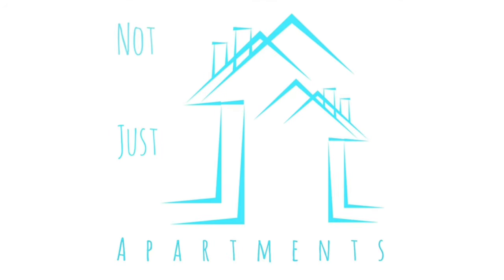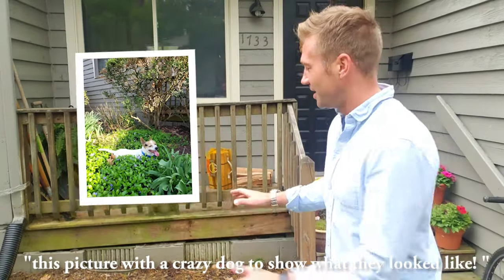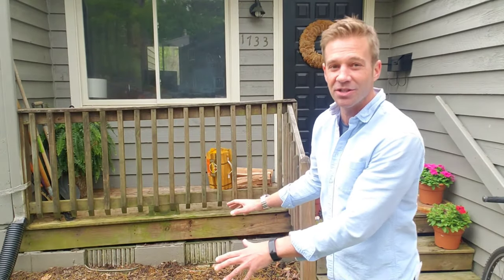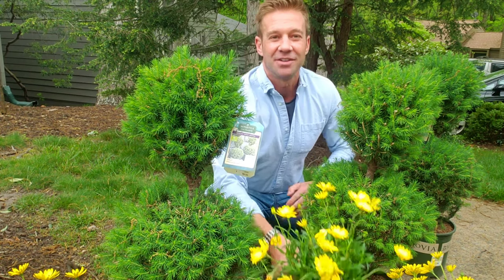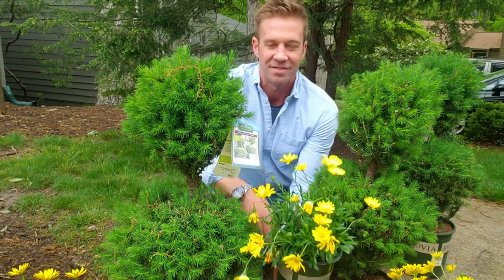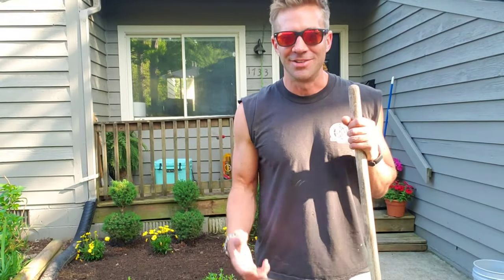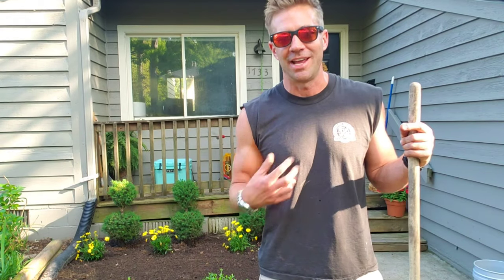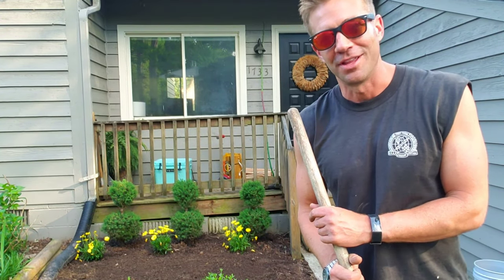Make SMALL Yard Feel Bigger | (Little Trees & Flowers) Garden & Landscape Ideas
Our minds work like this: Three of something can fit easily?  It's plenty big! Just don't crowd the space with large bushes or trees.

Quick and fun gardening project. Feels so good to get dirty, connect to a bit of Earth.

Removed big boxwood trees, planted three Dwarf Alberta Spruce trees for about $10 each and and three Yellow African Daisies in the $5-$10 range.

See how it looks!

Leave comments or tag your favorite gardening video.